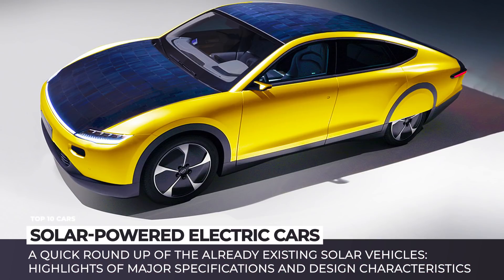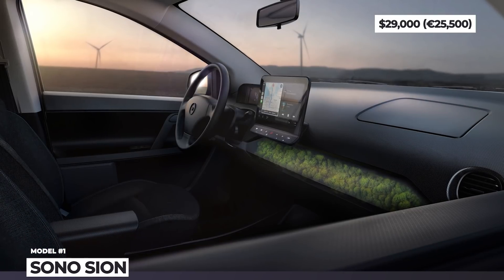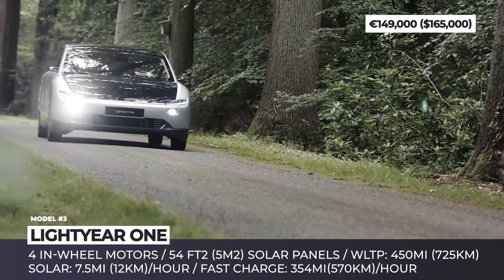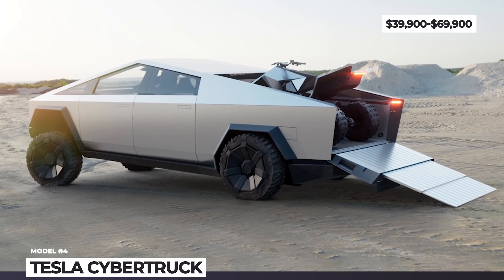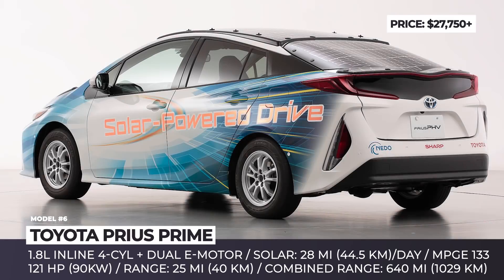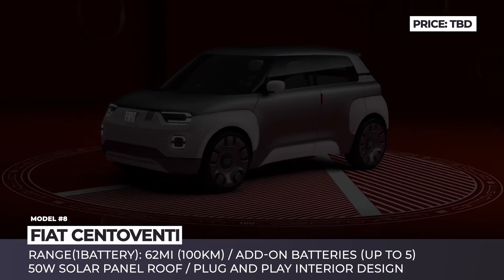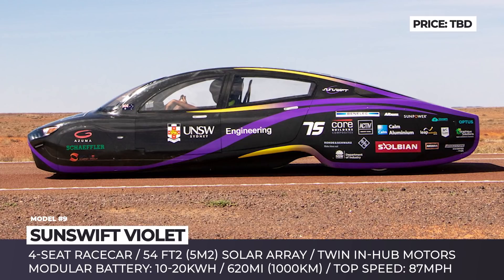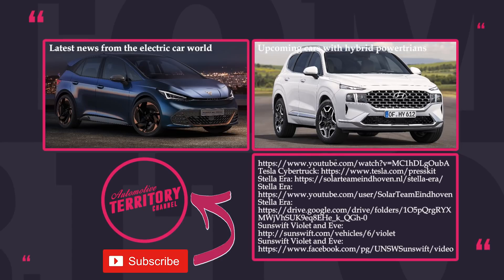Top 10 Electric Cars Using Solar Panels to Keep the Batteries Charged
Solar powered cars have long been discarded and ridiculed due to the cells low efficiency, heavy weight and high pricing. The major protagonist of electric vehicles, Elon Musk, even once said that “the least efficient place to put solar is on the car.” But what are we seeing now? The world is welcoming viable production-ready models and Elon has made a U-turn in his conviction by installing panels on his upcoming Cybertruck. After all there seem to be some opportunities for EVs that have no need to ever be plugged in. Today, we will make a quick round up of the already existing solar cars, so time to get excited about the sustainable feature of automaking!

More EV-related content that previous appeared on AutomotiveTerritory

More info about all models shown in this ATelectriccars release

The world’s first affordable electric solar car, Sion from Sono Motors, became more expensive, the startup had to survive through a risky crowdfunding campaign, but now it is back on track with production.

Lightyear One: lightyear.one/news/first-lightyear-research-vehicles-on-the-road/

The Dutch start-up Lightyear started developing its solar-charging car a couple of years ago, and now, the brand has finally revealed the final design of the model. The One has a sleek, futuristic look and comes covered in 54 square feet of new generation solar cells.

2022 Fisker Ocean is the most recent project of the notorious designer Henrik Fisker, that is claimed to become the most affordable long-range model in the crossover segment. The car gets the latest infotainment tech, an all-vegan interior and an optional full-length solar roof that was designed to boost its efficiency and range.

Do you remember the modular Centoventi concept from the 2019 Geneva Autoshow? This small and boxy hatchback was advertised as Fiat’s most open-minded automobile, and it was a sort-of plug and play-vehicle allowing customers to choose only those features that they want in their car. In spring 2020, the concept resurfaced again, as Fiat confirmed it for series production.

As it was already mentioned, Elon is fully embracing solar, since it has become an integral part of Tesla after the solar city acquisition. The Cybertruck will be the major promoter of the technology, arriving with an optional tonneau cover made of solar cells.

If we were to describe the Stella Era in a single sentence, then we would tell you that this family car is the Robin Hood of solar energy. The Dutch non-profit Solar Team Eindhoven developed a vehicle that accumulates so much clean energy that it can share it directly with other EVs.

Founded 1996, Sunswift is a solar racing team out of Australia that is known as a pioneer in solar cars development as well as an active participant of the World Solar Challenge. The company’s first EV protype was developed in the late 90s, and since then, the car went through 5 generation changes. The most recent version of the race model was revealed in 2017, under the name Violet.

VW ID Buzz Cargo: newsroom.vw.com/vehicles/volkswagen-i-d-buzz-cargo-the-electric-van-that-could-deliver-the-future

Based on the same platform as the original ID Buzz minivan, the Cargo modification is the workhorse within the upcoming VW ID family, that was designed for commercial use. The van gets several functional updates, out of which the most important one is the solar roof that can add 9.3 miles per day to the battery charge using the sunlight.

This German-born bus is a frequent visitor of conversion shops due to its ample space behind the front seats and, of course, its timeless design. We’ve seen dozens of the model’s camper conversions before, but a fully solar-powered VW Bus is a rarity. Built from scratch by the Sollarolla start-up, the camper features roof-mounted solar panels that can tilt for a maximum solar exposure.

Toyota is partnering with Sharp and NEDO to develop a new generation of onboard solar battery panel with 34 percent efficiency. This system will be installed on the Toyota Prius Prime first.